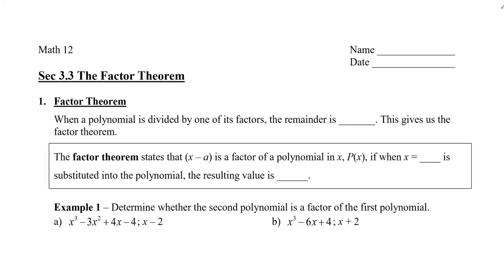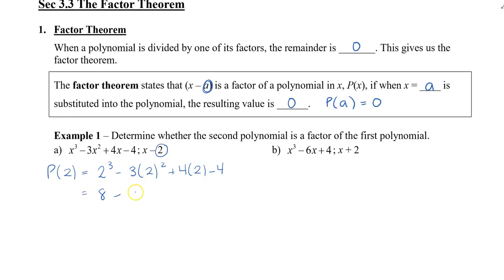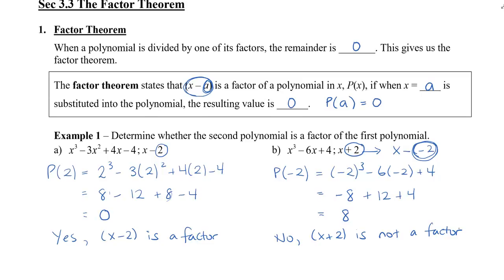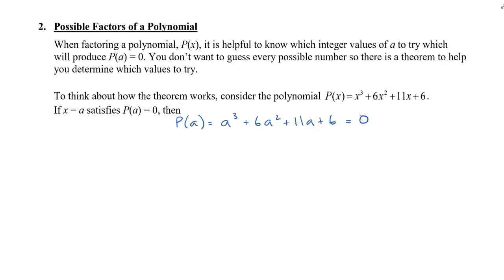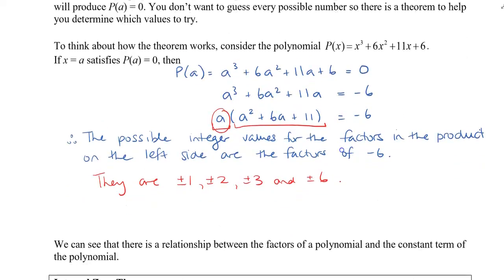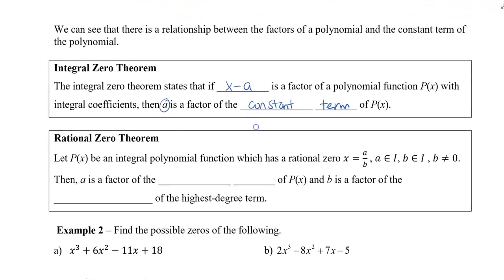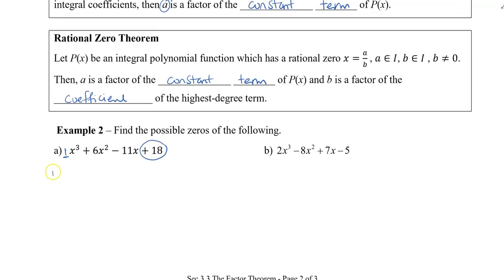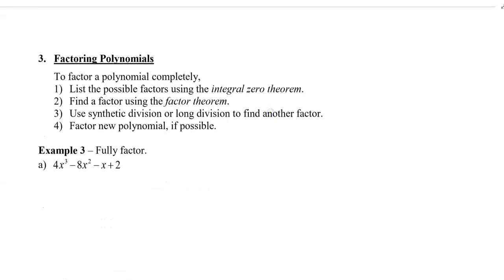Math 12 - Sec 3.3 The Factor Theorem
In this video, you will learn about the Factor Theorem to find factors of a polynomial.